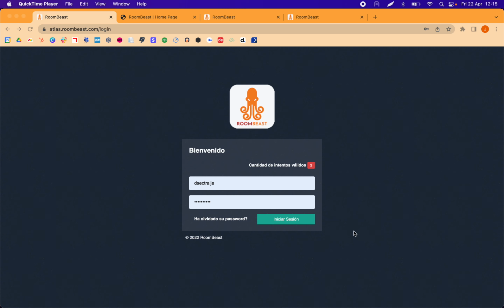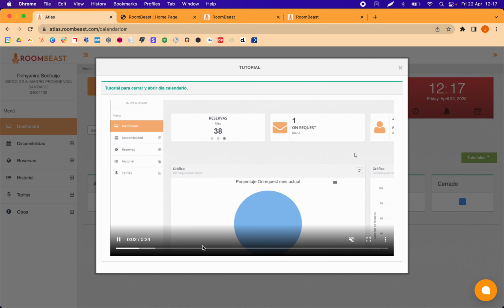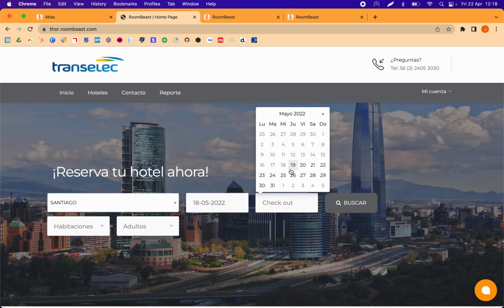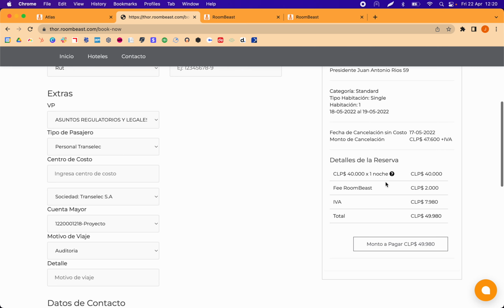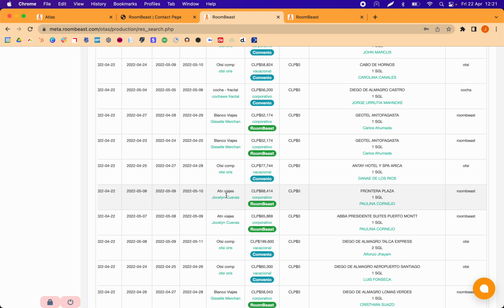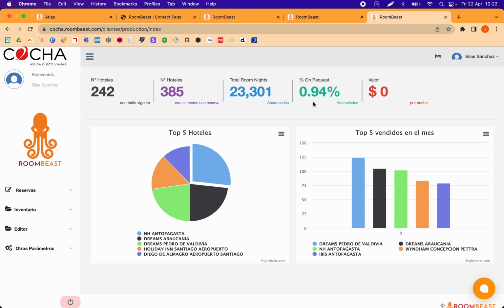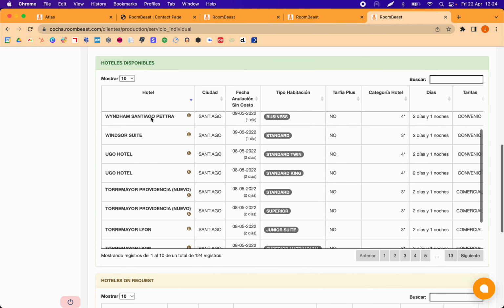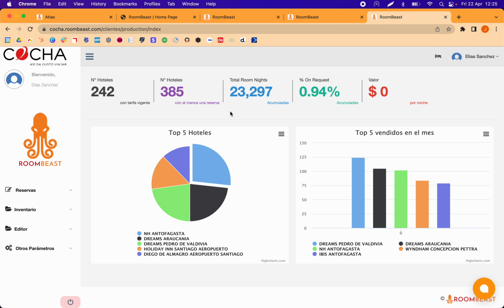RoomBeast Tour - Startup Chile 2022